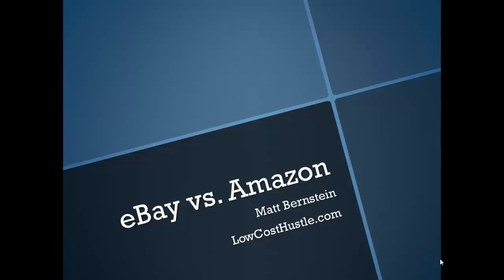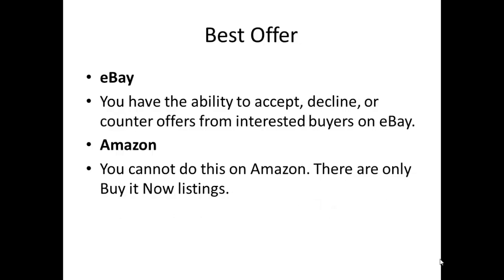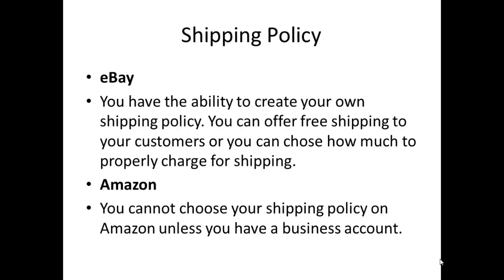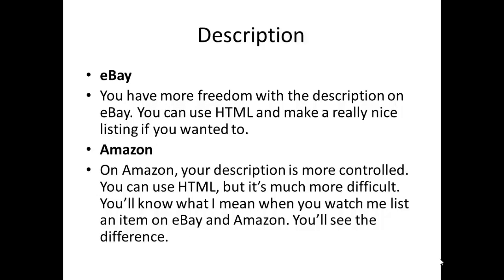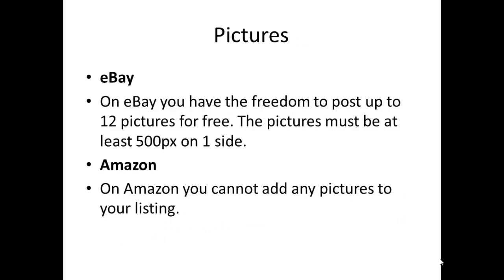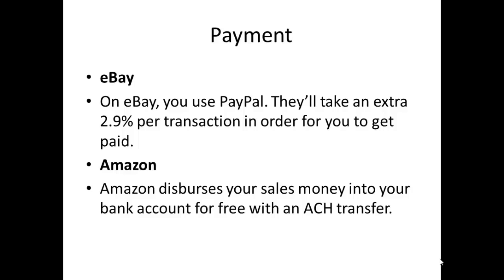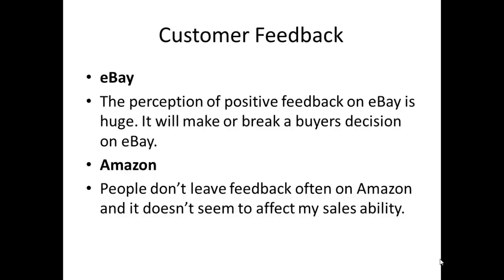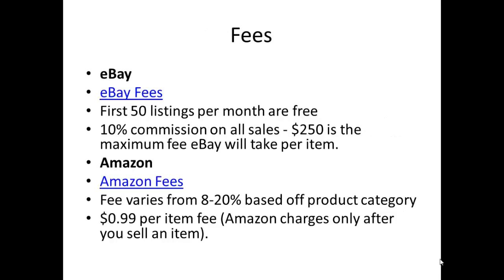eBay vs. Amazon - Selling Used Items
Premium Membership:
New courses every month, unlimited access to all courses, cancel anytime.

Coaching:
How can I help you in your part-time passive income? I’ve got a variety of “work with me” plans to help you out, no matter your budget.